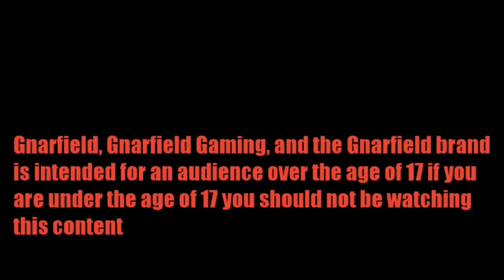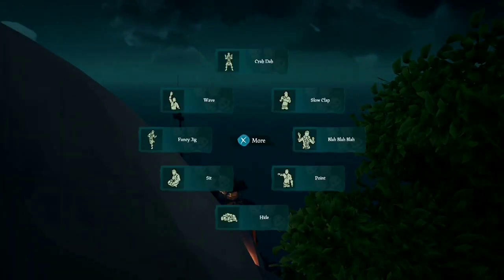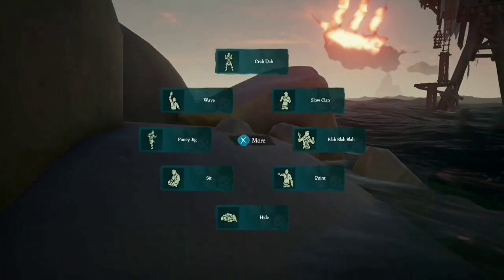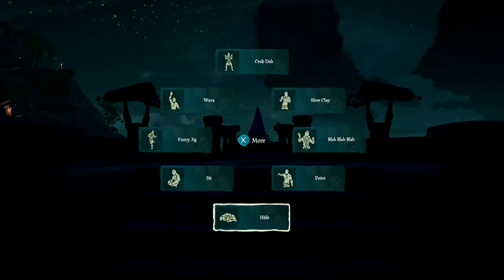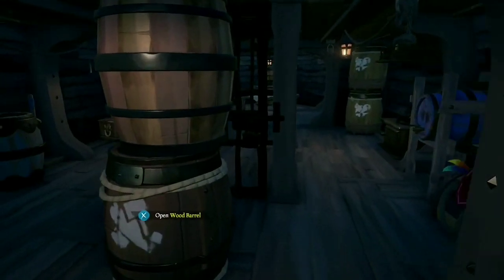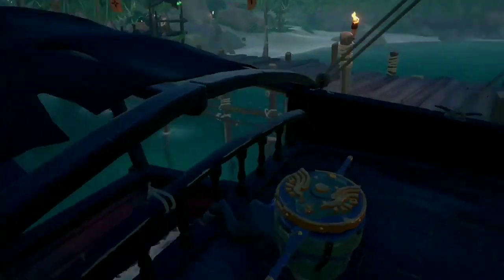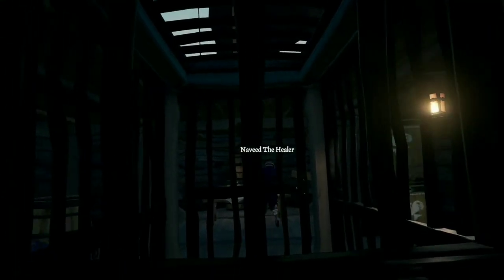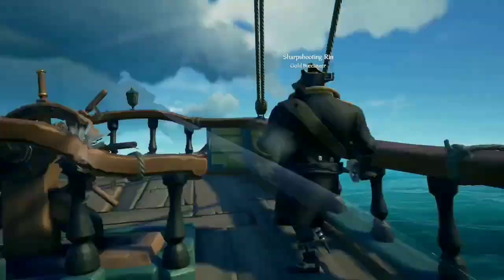Best Tuck Spots! Sea of Thieves!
The best tuck spots or hiding spots on Sea of Thieves hopefully these tips and tricks will help you stay hidden next time you try to sneak on a ship and steal their loot or just  mess with them in general

this channel is intended for ages +17